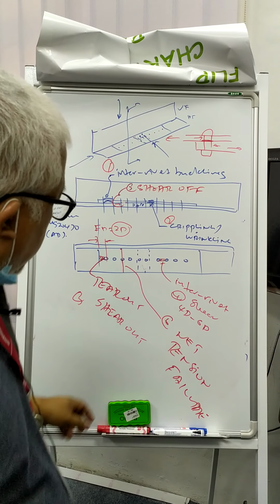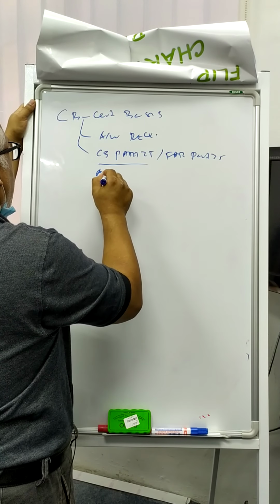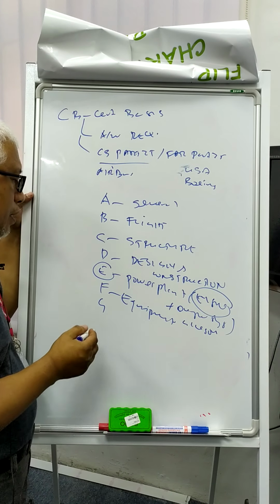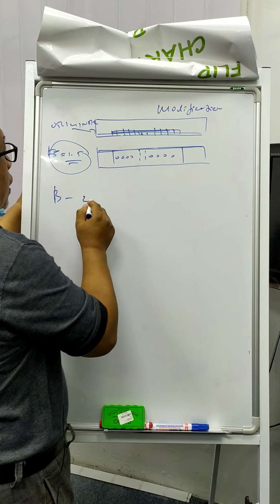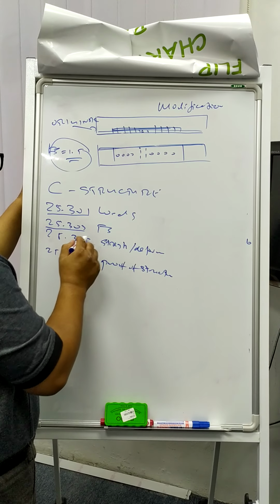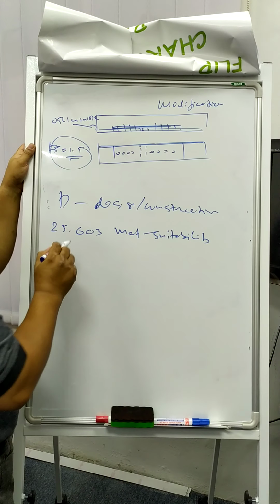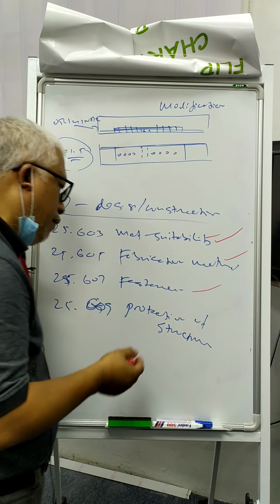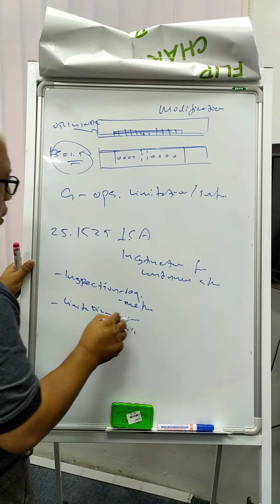Angle Repair 8 Airworthines Requirements